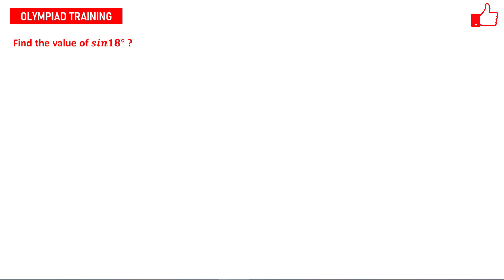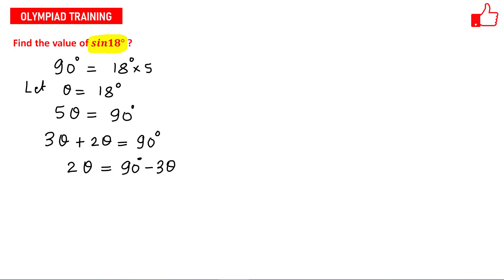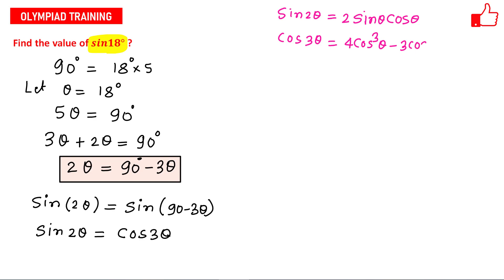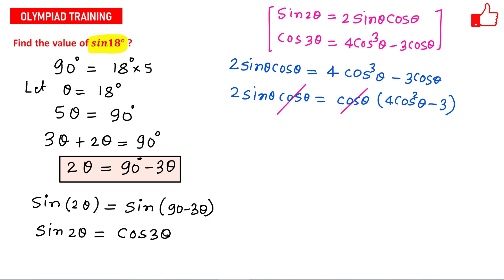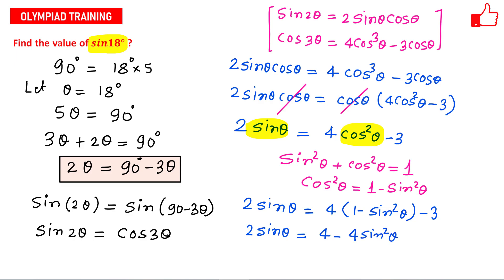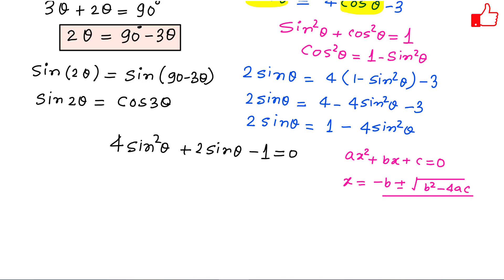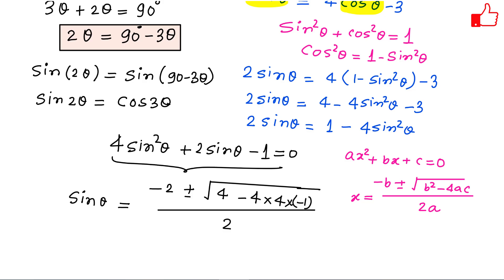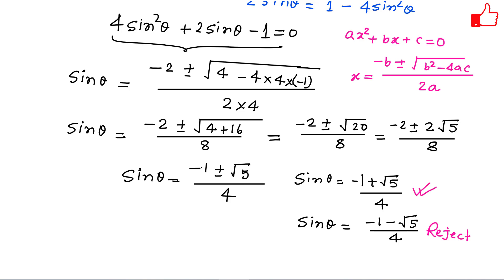Can you find value of Sin 18 degree I OLYMPIAD I SAT I MCAT I GRE I Pre-Math I NSO | IMO | SOF